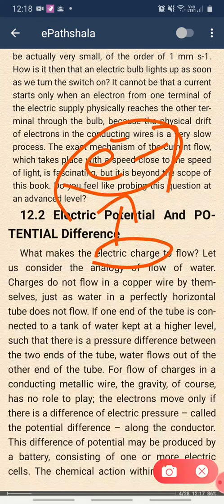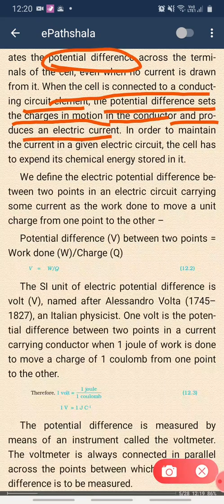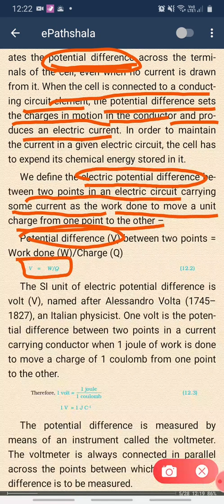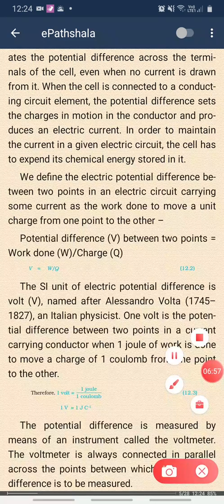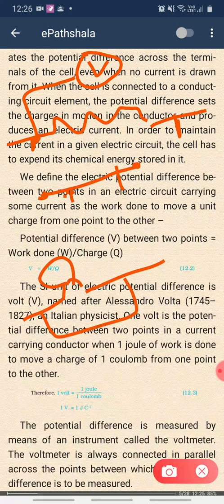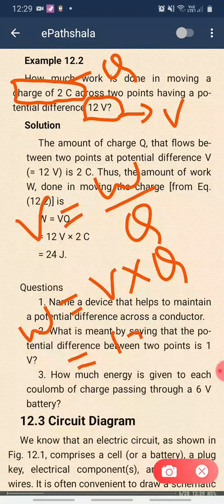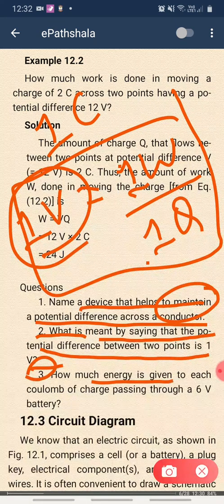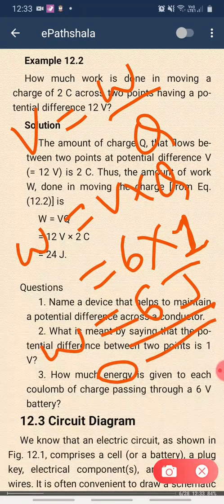Electricity- Potential difference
What causes charges to flow?